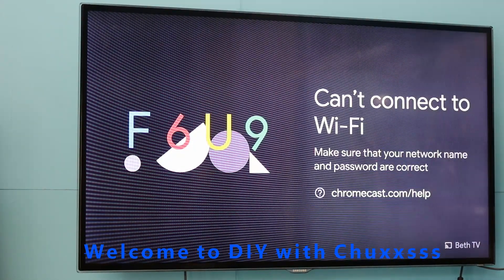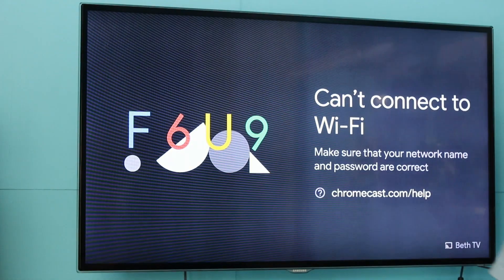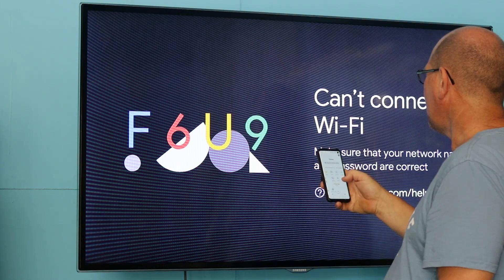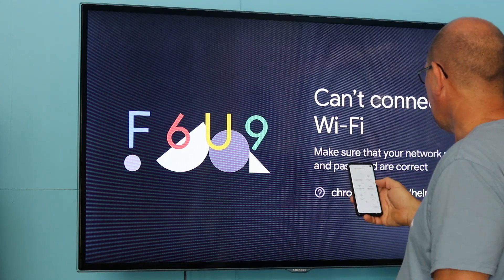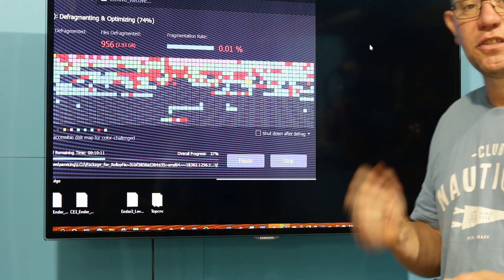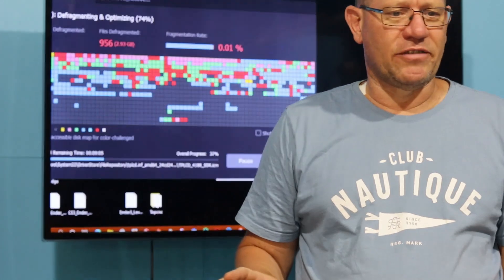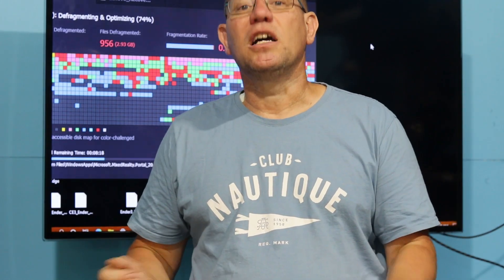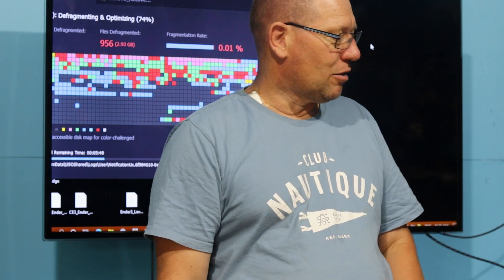Upgrade to my shed setup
Lets talk about setting up my shed studio for youtubing. There's been a few technical issues with the audio component of this video. I apologise, but aim to improve as I get more confident with my equipment and editing software. Thank you for your patience.

Camera - canon  Rebel i6T / 750D
Miicrophone - Rode Pro plus
Samsung 55" TV /Monitor
Da Vince Resolve.